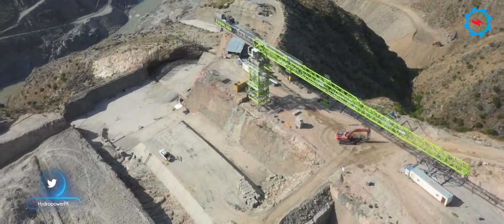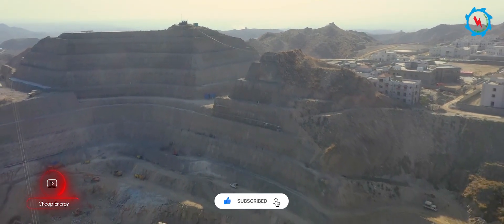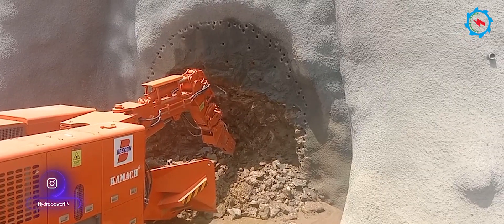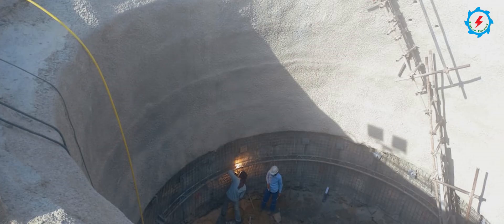Mohmand Dam | Construction Progress | March 2023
Mohmand Dam is a multi- purpose project. On completion, it will store 1.2 MAF of water and help mitigate floods in Peshawar, Charsadda and Nowshera. Besides supplementing 160,000 acres of existing land, it will also irrigate 18,237 acres of new land in Mohmand and Charsadda. Installed generation capacity of Mohmand Dam is 800 MW. It will contribute 2.86 billion units of low-cost and environment friendly hydel electricity per annum to the National Grid. The project will also provide 300 million gallons water per day to Peshawar for drinking purpose. Estimated annual benefits of the Project stands at Rs. 51.6 billion. A sum of Rs. 4.5 billion has been earmarked for Confidence Building Measures (CBM) in the project area for socio-economic development of the locals.

At present, the construction work is progressing ahead on all 11 sites of the project, day and night on the sites where feasible.